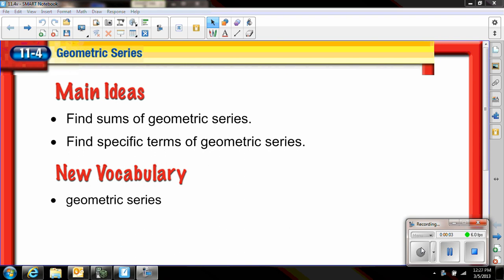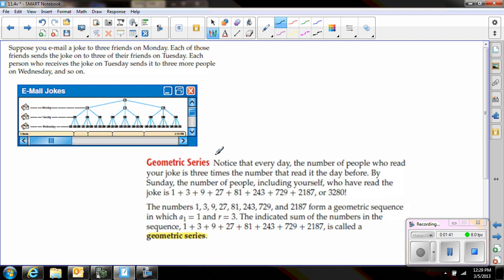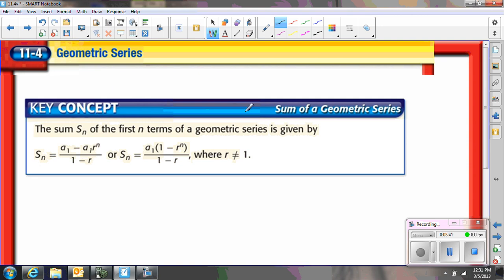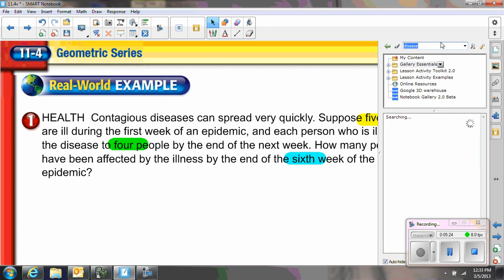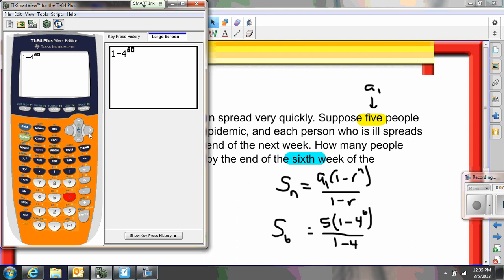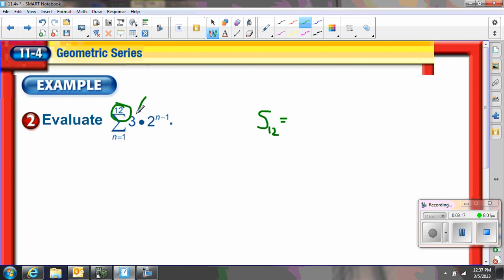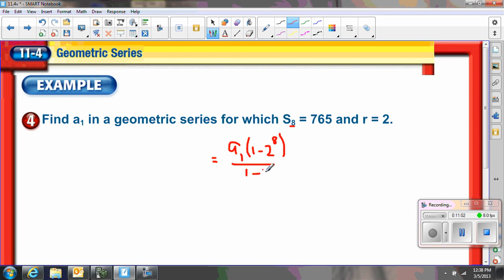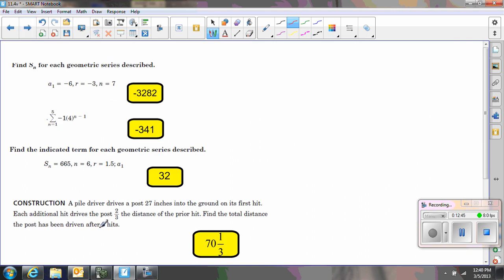11.4 - Geometric Series